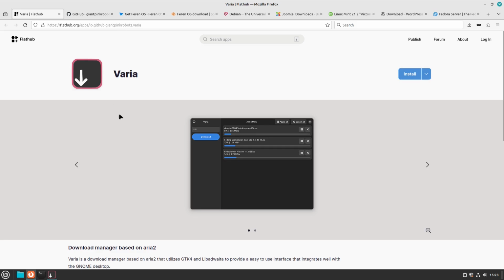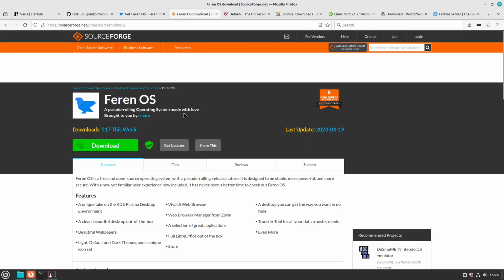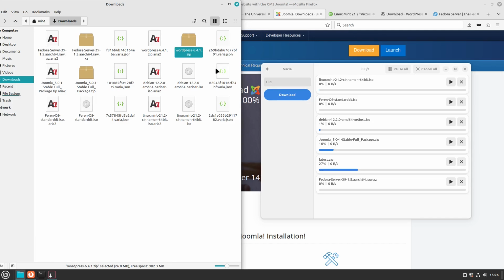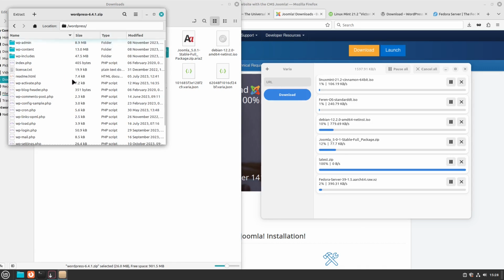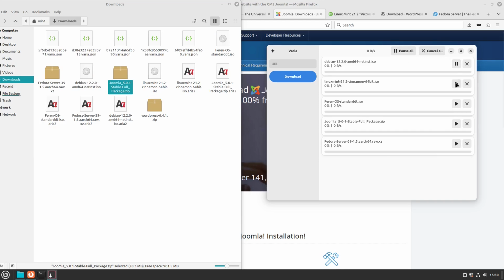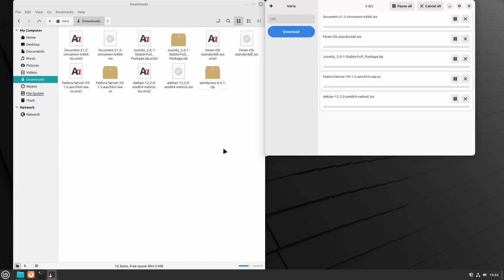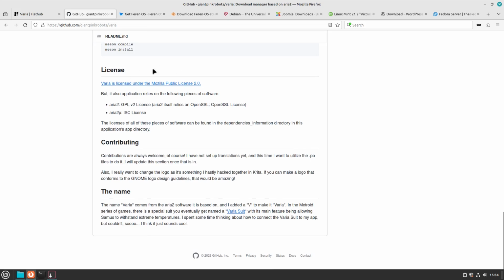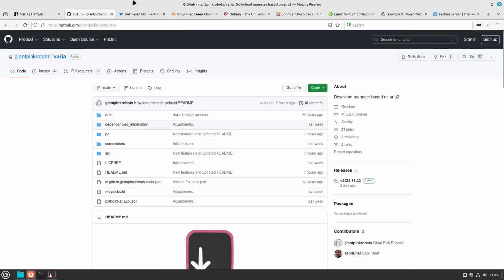Varia - A New Linux Download Manager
Today we look at a new Flatpak Linux download manager based on GTK4. It is brand new, but seems to work pretty well, with a few little bumps in the road.

Support Switched to Linux!
🐸 Gab: @switchedtolinux
💡 Minds: @switchedtolinux